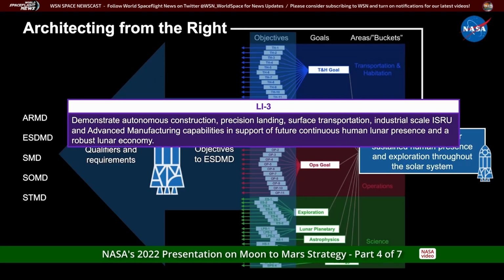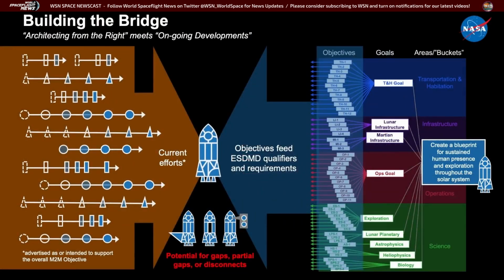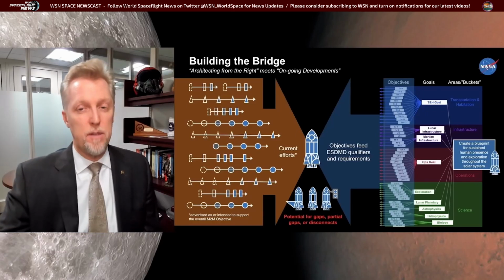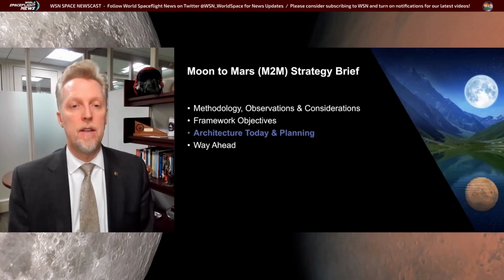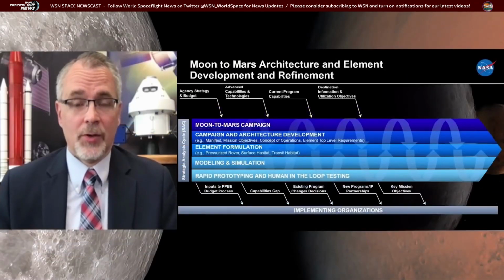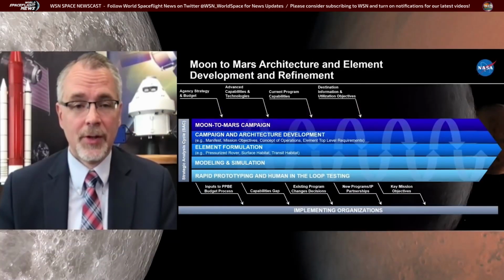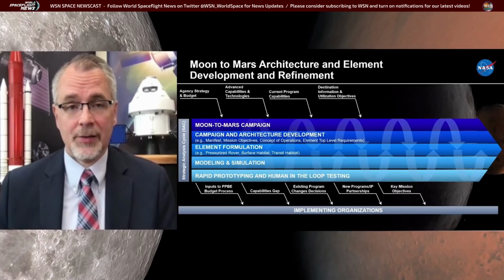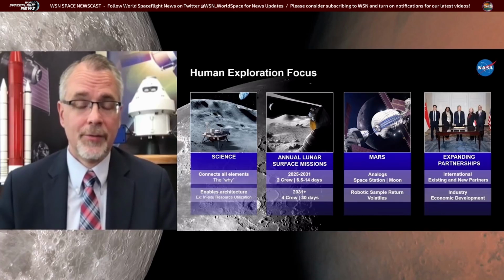NASA’s Artemis Program: Human Missions to Mars - Presentations on Moon to Mars Strategy, Part 4 of 7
An informative NASA presentation on the agency's Moon to Mars strategy is shown in seven parts. Two NASA officials discuss the many issues facing the incredibly ambitious goal of placing humans on the surface of the Red Planet: Jim Free, Associate Administrator, Exploration Systems Development Mission Directorate and Dr. Kurt (Spuds) Vogel, Director of Space Architectures in the Office of NASA Administrator.

MUSIC CREDIT